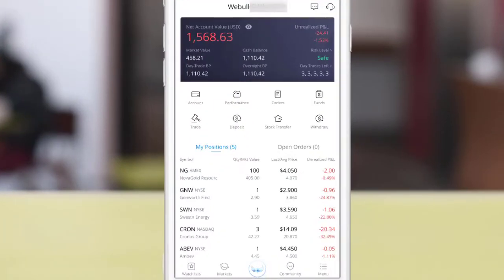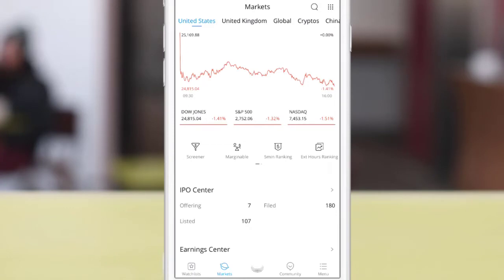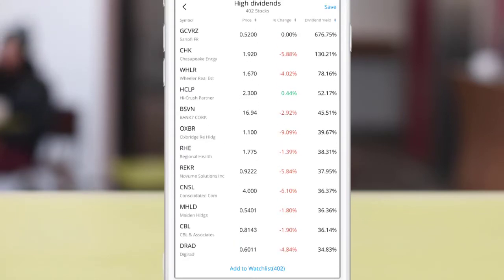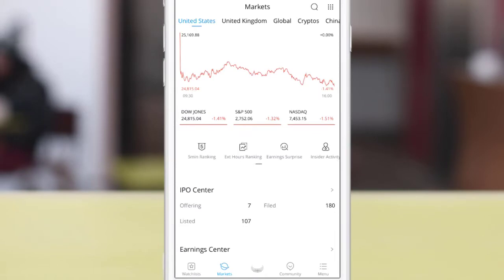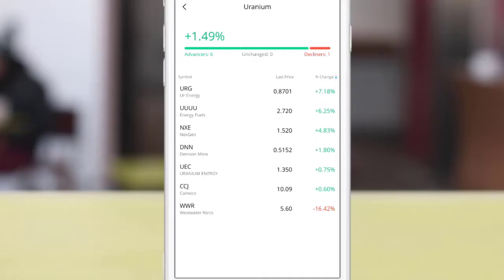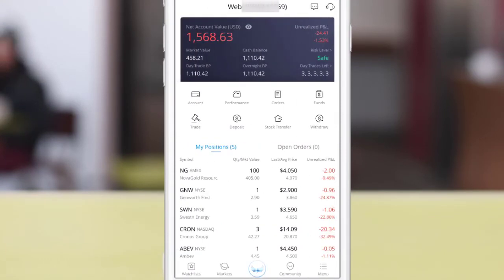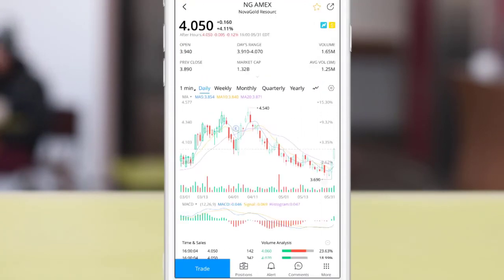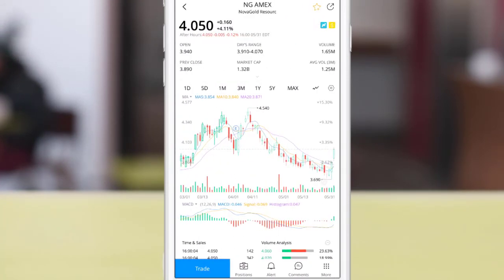Full Webull Review 2020 - I Tested It With My Own Money For You! | Let's Start Investing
Join Webull and Get A Free Stock Between $8 and $1000 When You Deposit Your First $100:

If you're familiar with my channel, you'll know that I already reviewed Webull at:

Unfortunately, a couple days after I uploaded that video, Webull did a complete overhaul and redesigned their app completely!

This new review shows you inside my account and gives you a look at the new features that are offered.

✅ No Commission Fees
✅ 25 Charting Indicators for Technical Analysis
✅ A free stock for signing up
✅ Another free stock for funding the account with $100.
✅ Screeners and Advanced Tools for Finding Undervalued Stocks
✅ Stock Investing Recommendations by analysts.

I go over the pros and cons compared to other apps as well and my reasoning for my opinion.

The creator of this video is not a certified investment or financial advisor and is merely sharing their personal experience with a product or service. The results of the creator are not guaranteed and the stock market contains risk that can lead to financial loss. Seek a professional financial advisor if you are in need of financial advice.